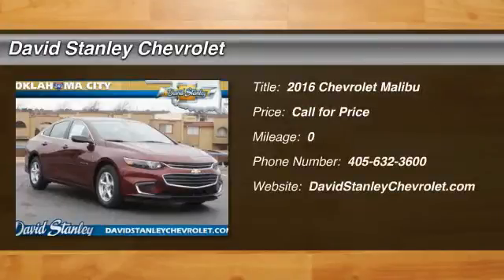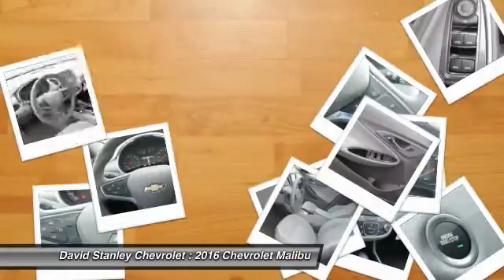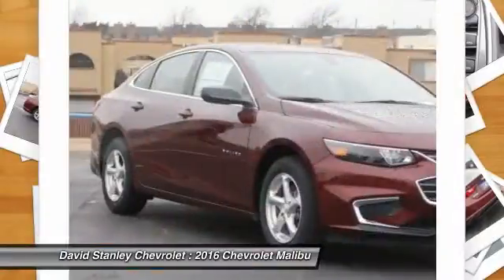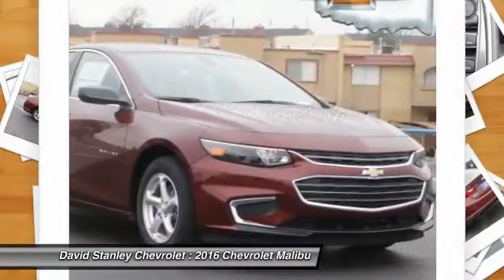2016 Chevrolet Malibu Oklahoma City OK 298751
2016 Chevrolet Malibu LS 1LS

6-Speed Automatic, Butte Red Metallic, and Dark Atmosphere/Medium Ash Gray w/Premium Cloth Seat Trim. Come to the experts! All the right ingredients! This 2016 Malibu is for Chevrolet lovers who are searching for a highly reliable car. It will take you where you need to go every time...all you have to do is steer!